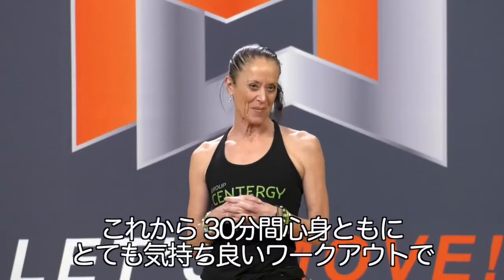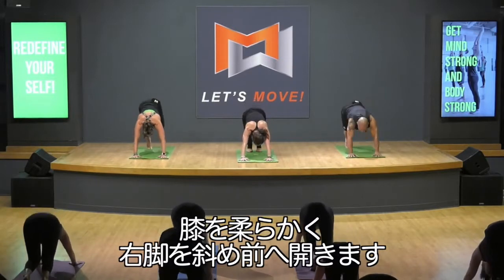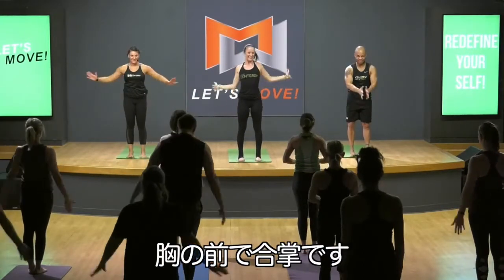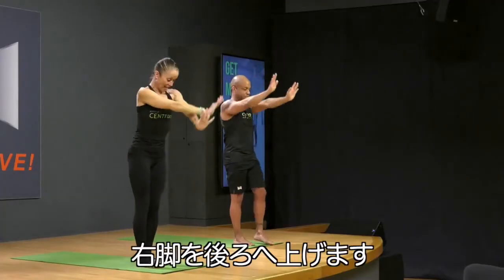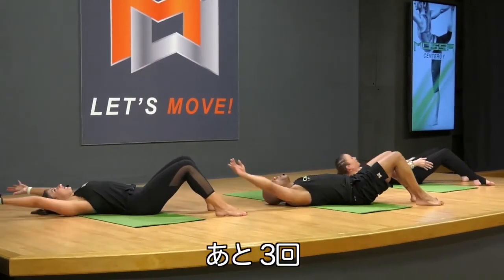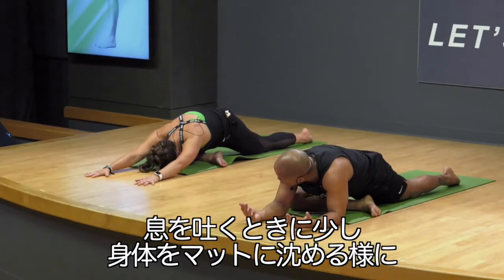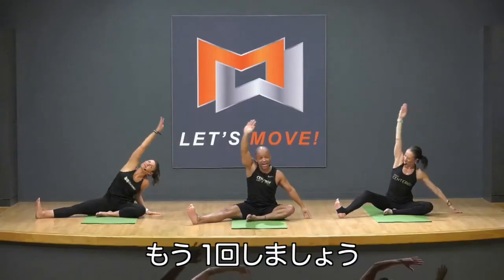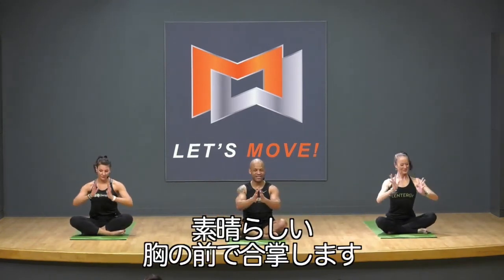MOSSA CENTERGY Vol 1